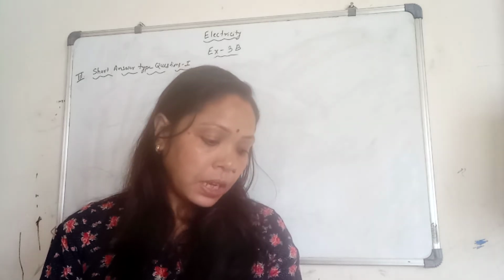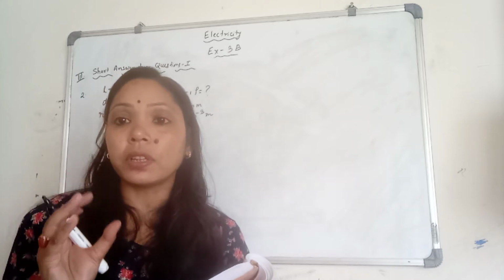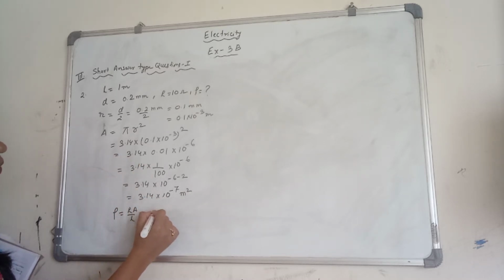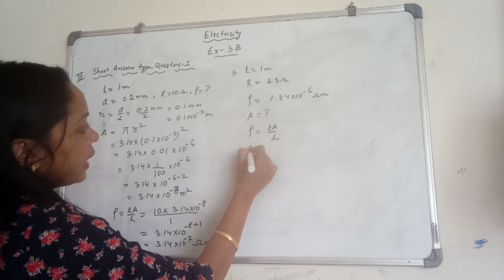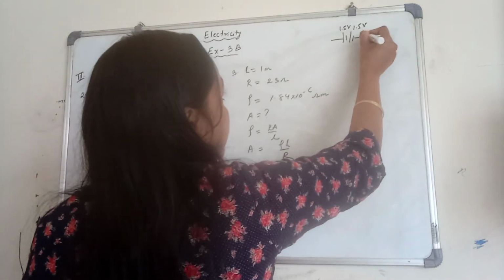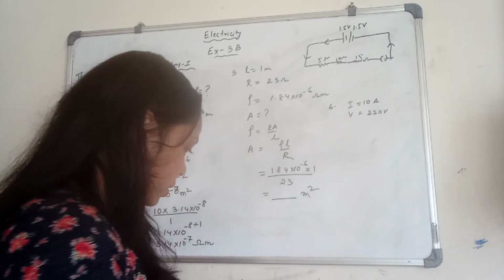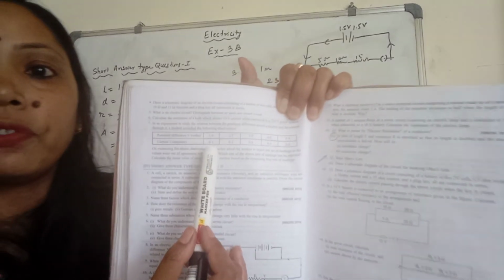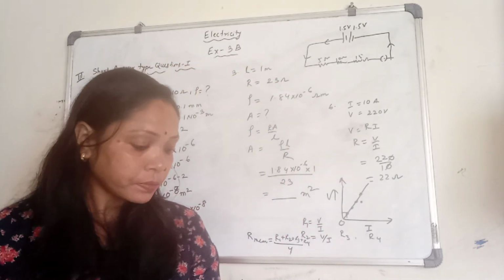Electricity for class 10 excercise 3 B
Short Answer questions type I